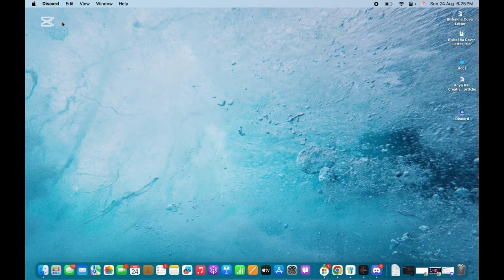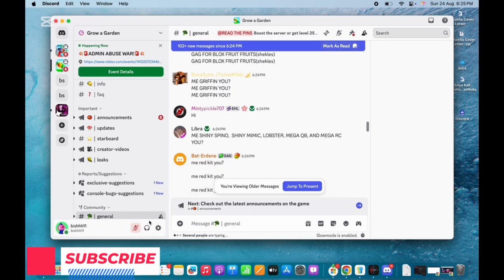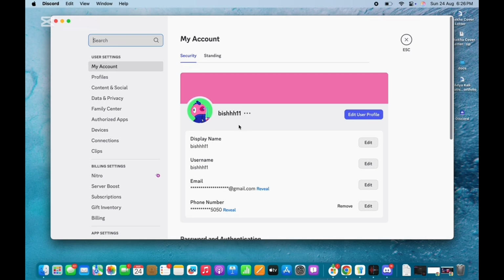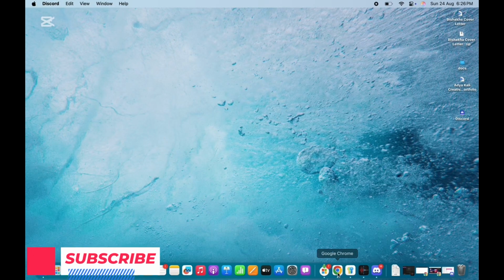How To Copy Discord Profile Link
Want to share your Discord profile with friends or teammates? 💬🔗 This step-by-step guide will show you exactly how to copy your Discord profile link on both mobile and desktop in 2025.

What You’ll Learn in This Video:
✅ How to copy your Discord profile link on PC/Desktop
✅ How to copy your Discord profile link on iPhone & Android
✅ Tips to customize and share your Discord profile safely
✅ How to use your profile link to add friends faster

Whether you’re connecting with gaming buddies, study groups, or communities, this tutorial makes sharing your Discord profile quick and easy.

📌 Chapters:
⏱ 0:00 - Introduction
⏱ 0:10 - How To Copy Discord Profile Link on PC/Desktop